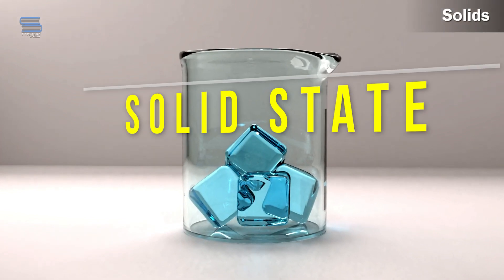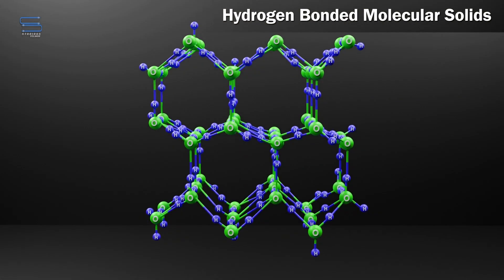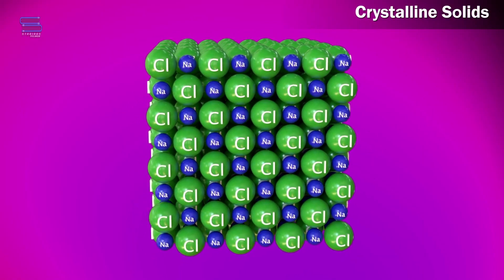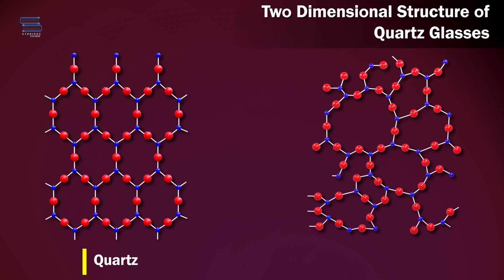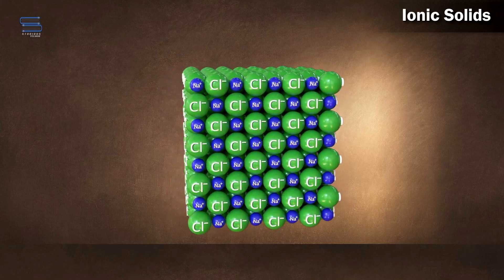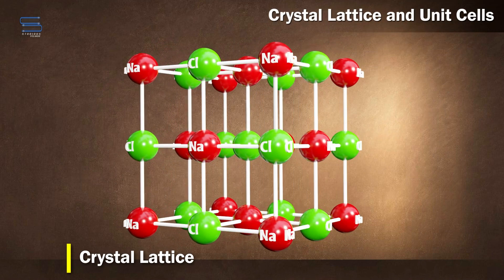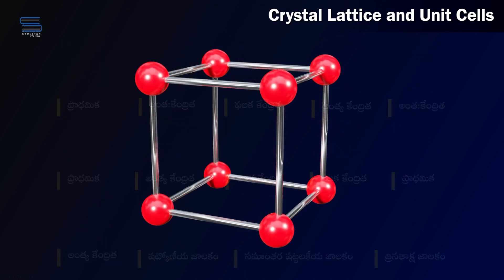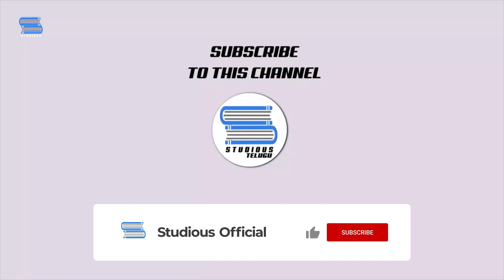Demystifying the Solid State: Exploring the Fascinating Structures of Solids | Chemistry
Demystifying the Solid State: Exploring the Fascinating Structures of Solids

In this captivating video, we delve into the intriguing world of solid state and its structures. Join us as we unravel the secrets behind crystal structures, atomic arrangement, and the various types of solids.

Discover the fundamental concepts of solid state chemistry and physics, including unit cells, Bravais lattices, and close-packed structures. Explore the significance of defects in solids and their impact on material properties. Learn about the fascinating phenomenon of polymorphism and the differences between amorphous and crystalline solids.

We also dive into the realm of interatomic bonds and their role in determining the properties of solids. Gain insights into band structures, semiconductor materials, and the unique characteristics that make solid-state materials so versatile and essential in various industries.

Through engaging visuals, clear explanations, and real-world examples, this video provides a comprehensive understanding of solid state and its structures. Whether you're a student, a science enthusiast, or simply curious about the wonders of the physical world, this video is perfect for you.

Join us on this captivating journey of knowledge and exploration.

Metadata:

Solid state
Crystal structures
Atomic arrangement
Defects in solids
Unit cells
lattices
Amorphous solids